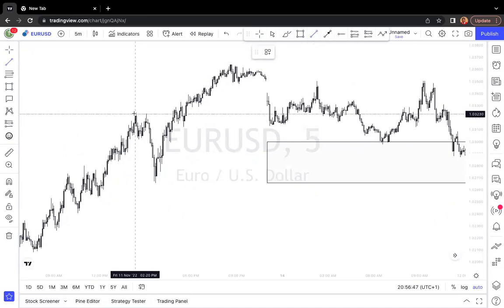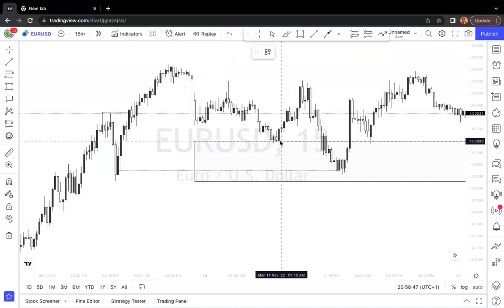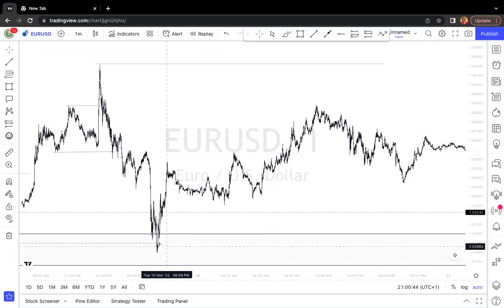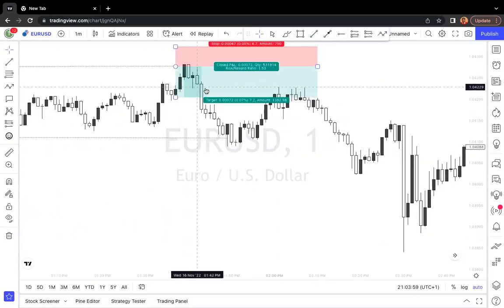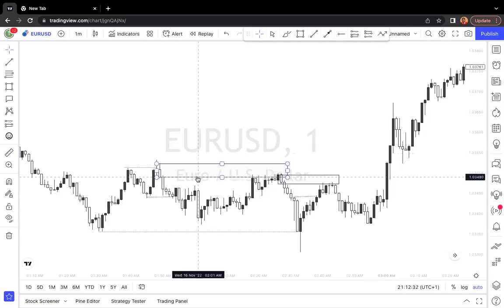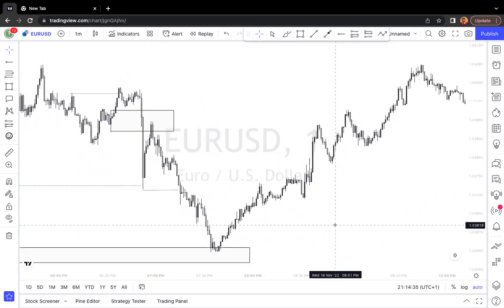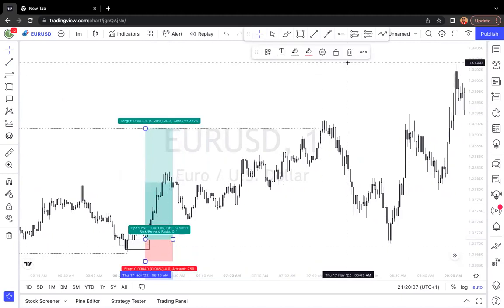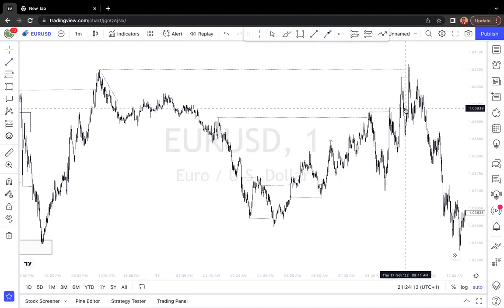40 20th November webinar Flip Zone Liquidity variant